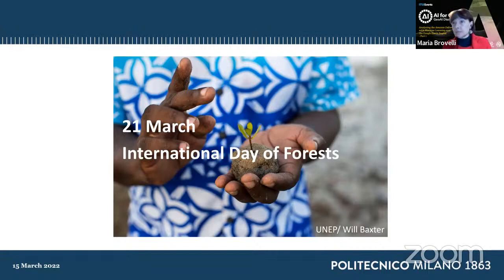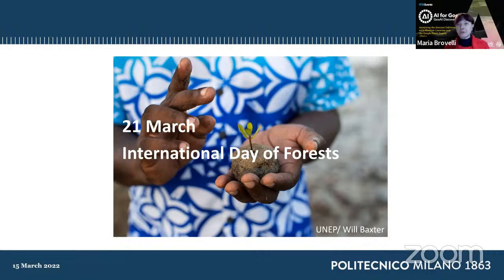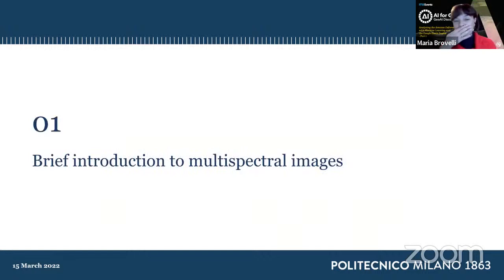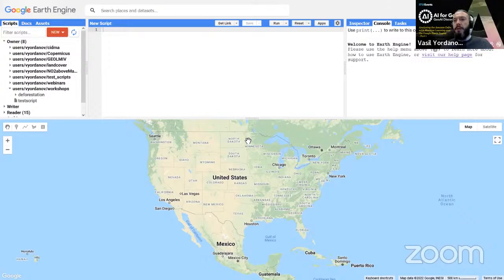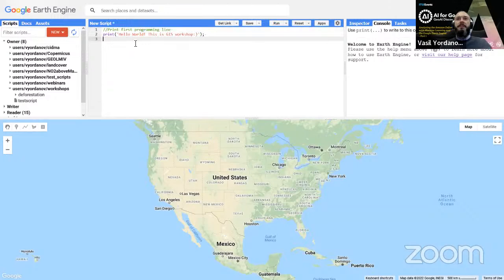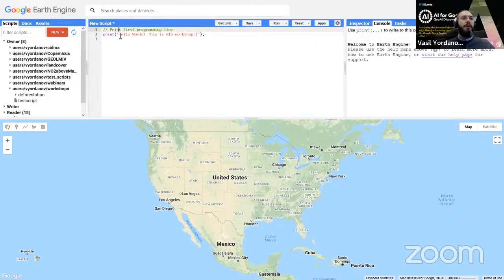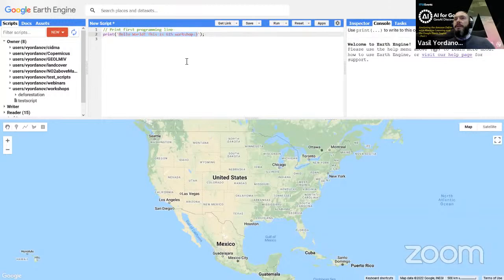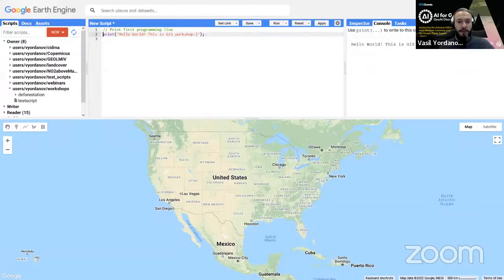Analyzing the Amazon Deforestation with ML and Google Earth – Part 1 | AI FOR GOOD DISCOVERY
Google Earth Engine combines data catalogue and processing capabilities, allowing the user to access vast amount of geospatial data and apply custom created processing scripts. The focus of the workshop is to apply machine learning algorithms for analyzing deforestation in the Brazilian Amazon using earth observation data, in particular multispectral images from ESA Sentinel and NASA Landsat missions. The workshop gives a general introduction to the Google Earth Engine cloud-computing service. Along basic functionalities we demonstrate how to browse and access the petabyte data catalogue. We also introduce the basic JavaScript in order for the user to be able to manipulate and handle data processing at a certain level. Going further into the workshop we will present how to compute indices such as NDVI (Normalized Difference Vegetation Index) and to analyze in a time-series manner. All the showcased steps eventually lead to a preprocessed set of scenes which are further used to apply a machine learning algorithm to quantify forest loss over time. Finally, the resulted products are evaluated against an external dataset.

 Speakers:
Maria Antonia Brovelli, Professor of Geographic Information Systems and Digital Mapping, Politecnico di Milano
Vasil Yordanov, PhD candidate, ‘Vasil Levski’ National Military University

 Discover what's next on our programme!

What is AI for Good?
The AI for Good series is the leading action-oriented, global & inclusive United Nations platform on AI. The goal is to identify practical applications of AI and scale those solutions for global impact.